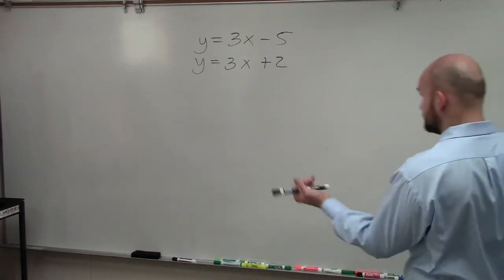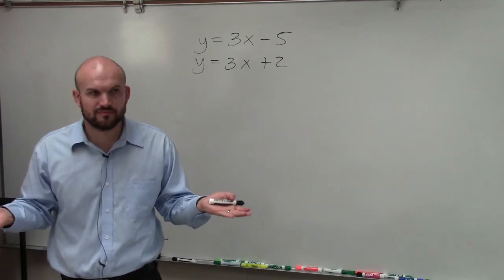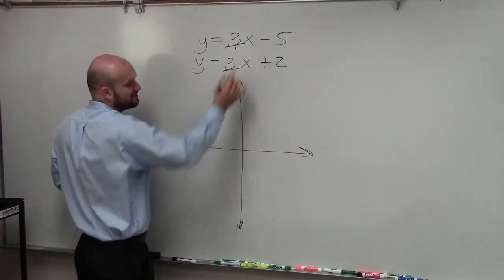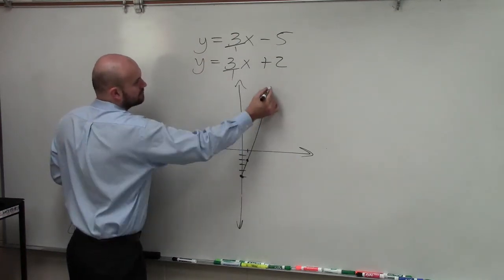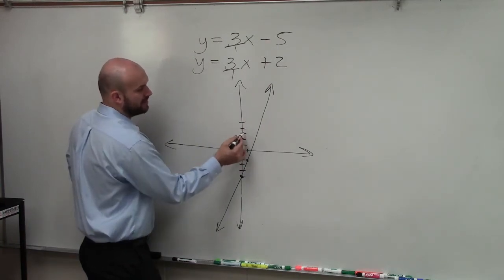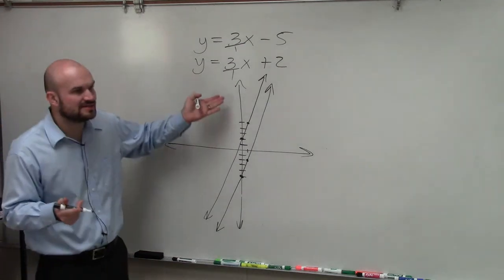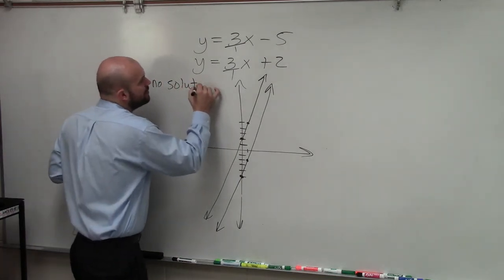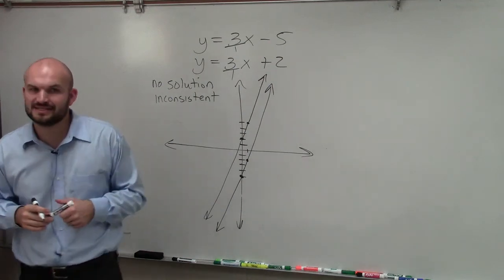How to determine when a system has no solution by graphing